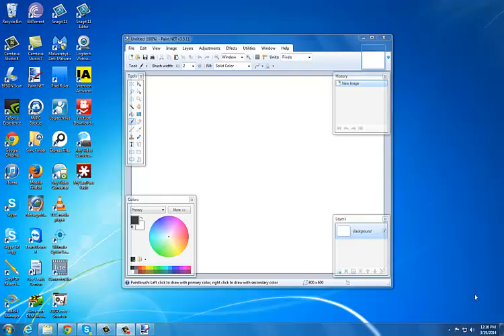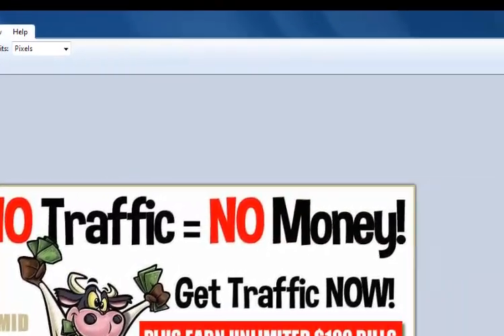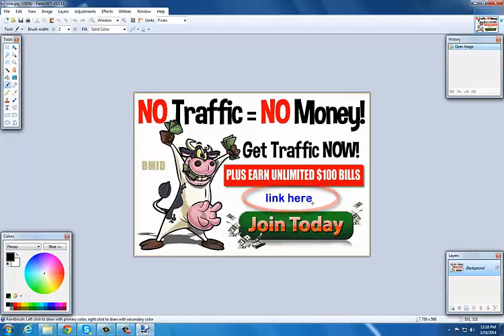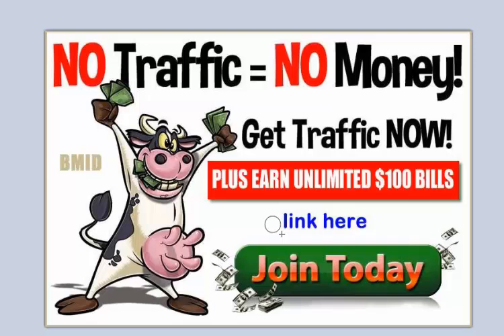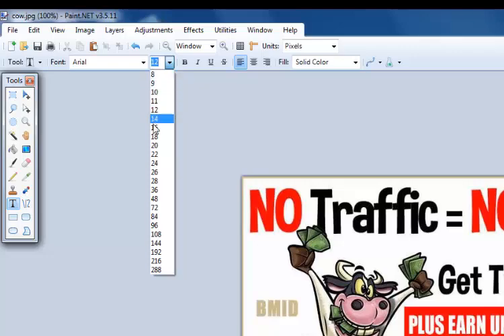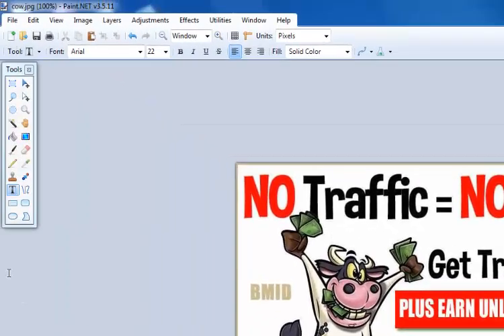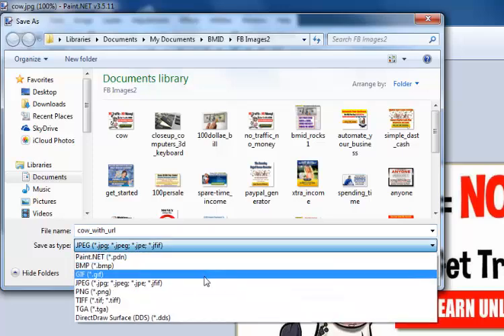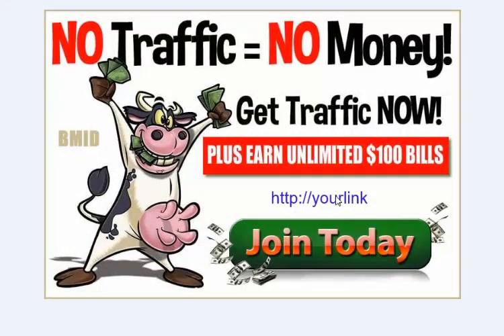edit images using paint net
This video shows you how to edit text in an image using Paint.net. Remove existing test and replace with other text.